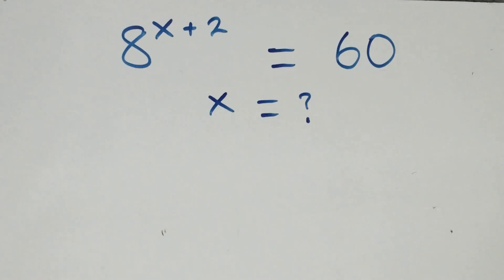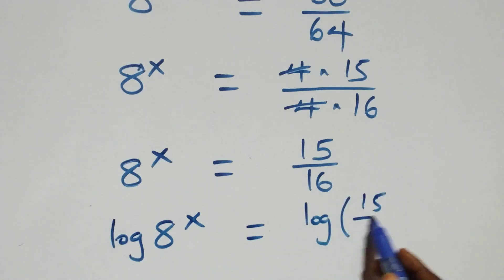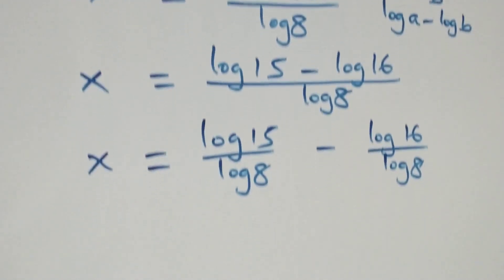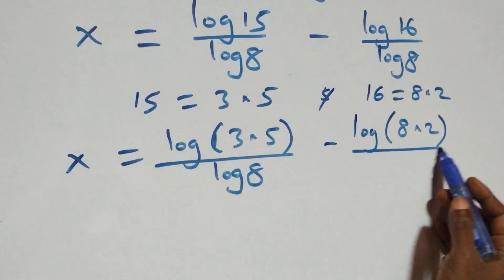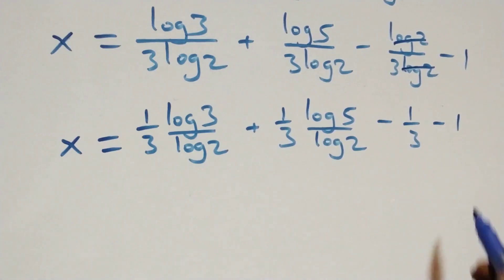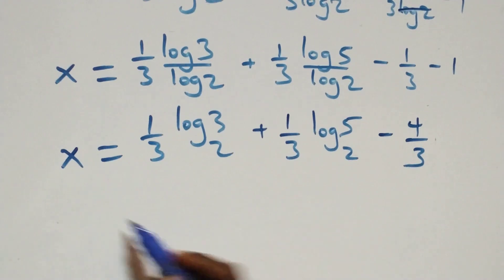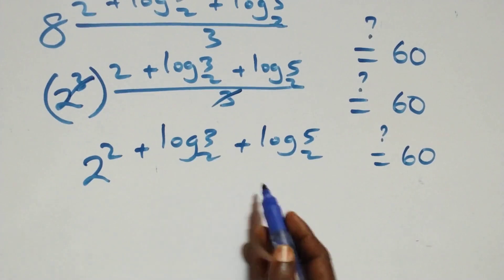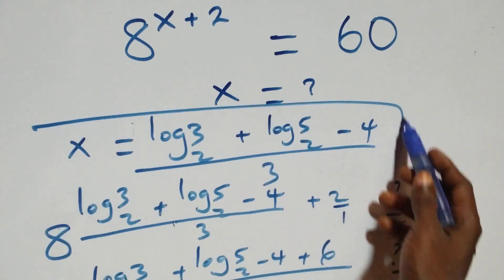Germany | Can you solve this? | Math Olympiad